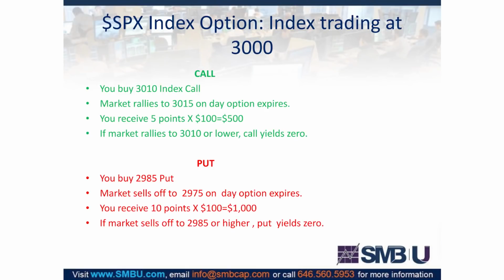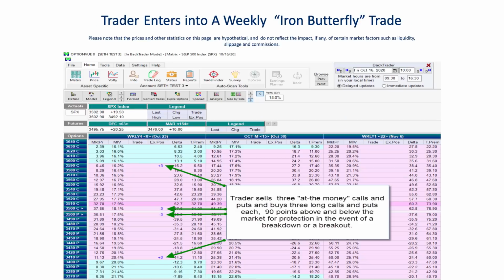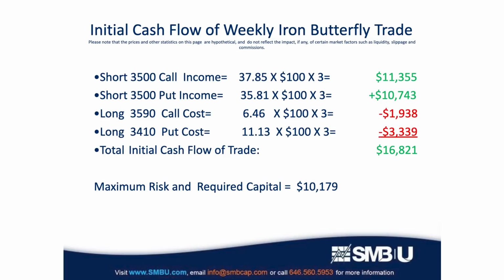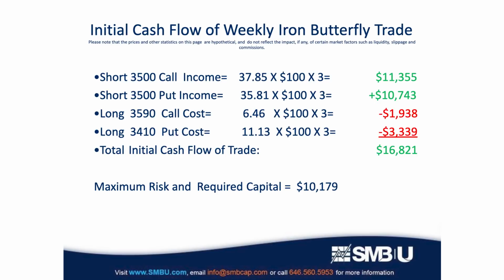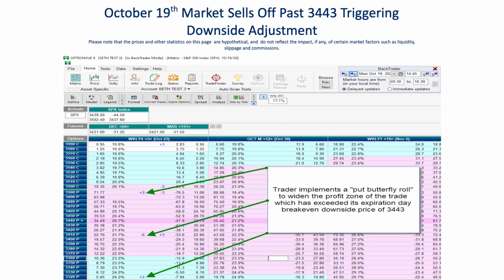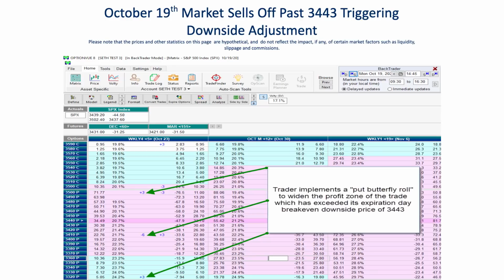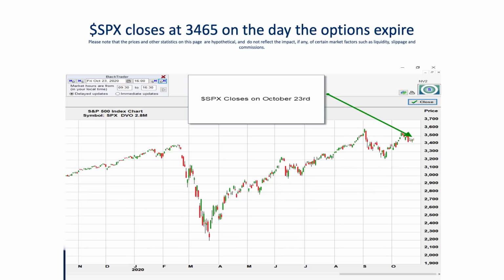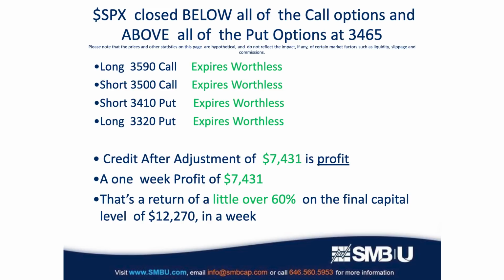A Simple Weekly Options Strategy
In this video we’ll be teaching you a simple weekly options strategy that can employed before major binary events.